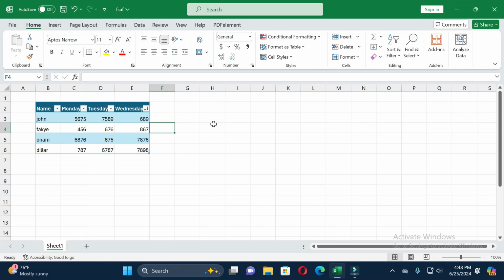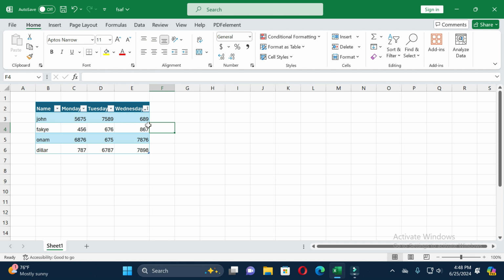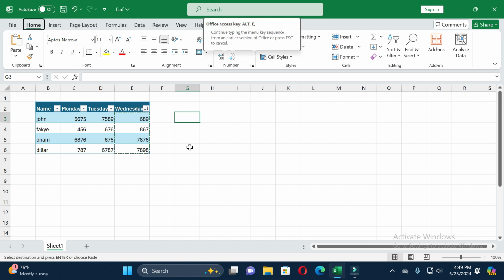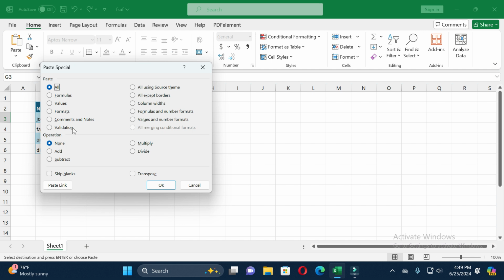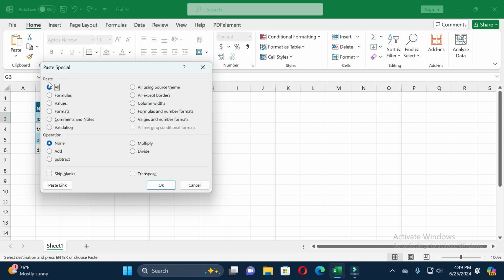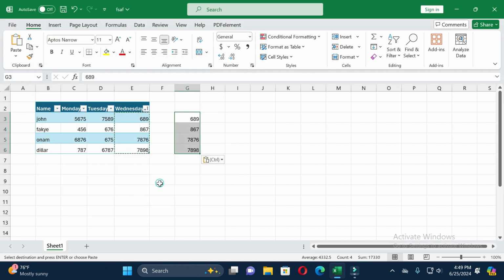shortcut key to paste special in excel | microsoft excel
paste special in excel shortcut key | excel paste special shortcut key | microsoft excel
Learn essential Excel skills with our tutorial on "Paste Special in Excel Shortcut Key | Excel Paste Special Shortcut Key | Microsoft Excel." Discover the shortcut key to paste special, and master Excel shortcuts for efficiency in tasks like paste special in Excel, paste values Excel shortcut, and more. This Microsoft Excel tutorial covers paste special Excel options, including paste values not formulas, advanced Excel tricks, and keyboard shortcuts for paste special. Enhance your Excel training with tips and tricks for MS Excel, ensuring you excel in productivity with every spreadsheet task.

following queries has been resolved in this video:

shortcut key to paste special
excel
paste special in excel
microsoft excel
excel shortcuts
excel paste special
paste values excel shortcut
excel shortcut keys
ms excel
excel training
paste special excel
learn excel
excel tricks
paste special in excel shortcut key
paste values in excel
advanced excel tricks
excel paste special shortcut key
ms excel tutorial
paste special shortcut
paste values not formulas
keyboard shortcut for paste special